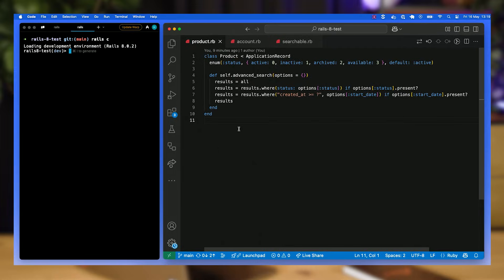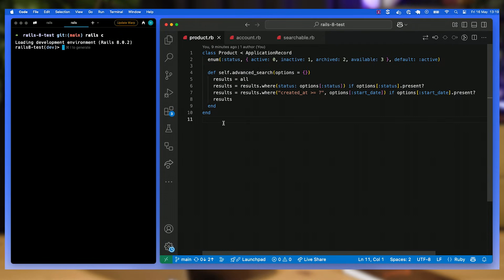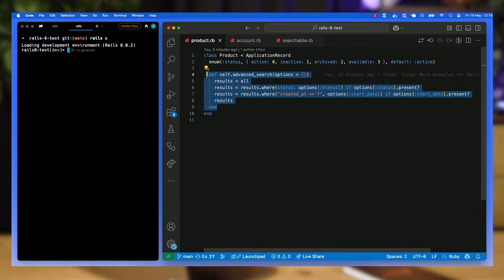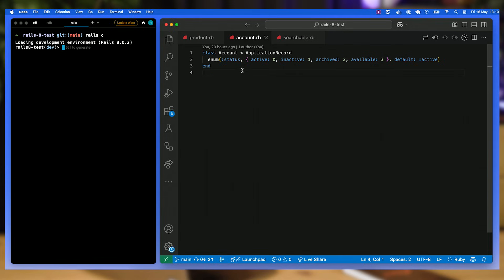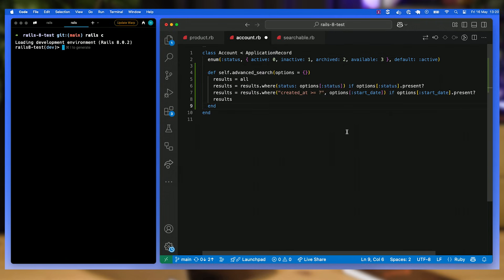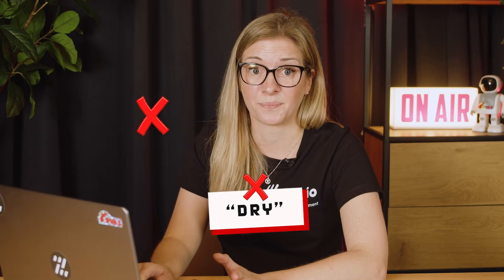Concerns - Rails in Focus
In this episode of Rails in Focus, host Harriet Oughton explores a simple but powerful way to reduce duplication and keep your Rails codebase clean: concerns.

Concerns allow you to extract shared functionality into reusable, modular pieces of code, saving you from copying and pasting the same logic across models or controllers, and allowing your code to stay readable and maintainable.

Whether you're new to concerns or looking to clean up a growing codebase, this episode will help you write DRY, maintainable Rails applications.

Rails in Focus is a community-driven series sharing real-world Rails tips, for developers of all experience levels. By the community, for the community!

Harriet Oughton ( @OughtPuts ) is one host, but there will be more hosts as the mic is passed to other Rails devs. If you have Rails tips to share and want to host, please get in touch

Subtitles (Japanese, Spanish, and Brazilian Portuguese) thanks to Happy Scribe, a transcription service built on Rails.